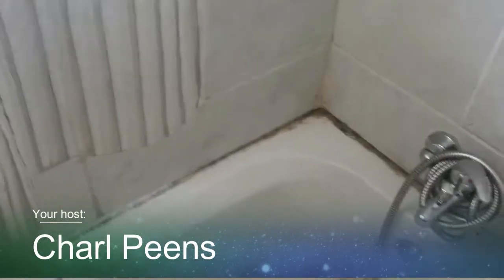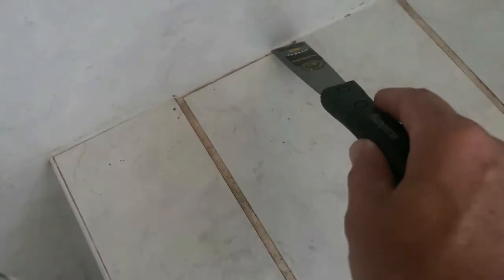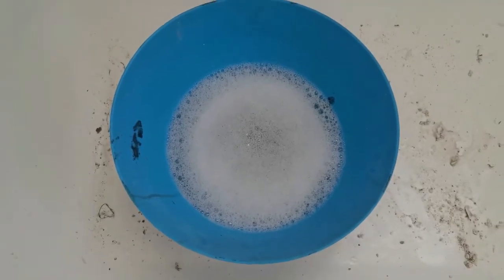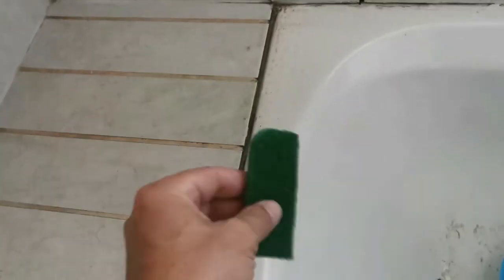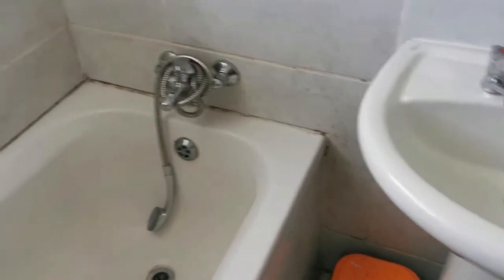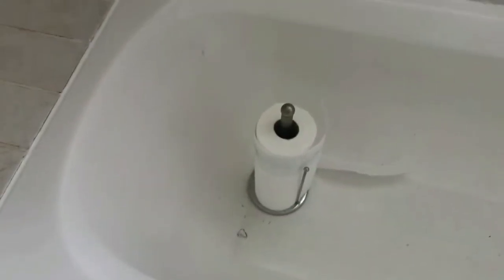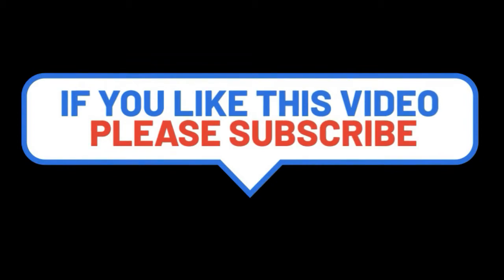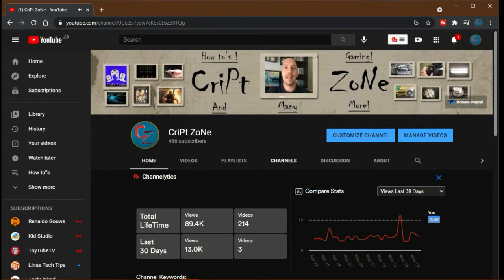Sealing the Bathtub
I had to bring out a video this week as I missed last week. So here we go. How to seal a Bathtub.